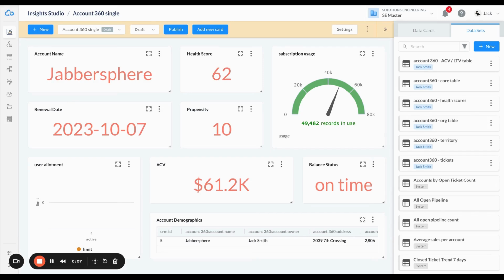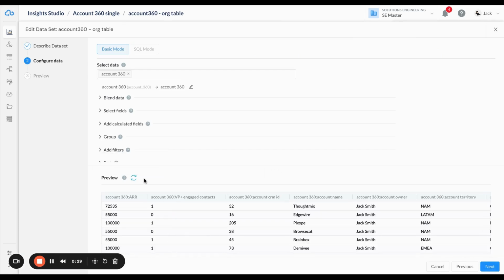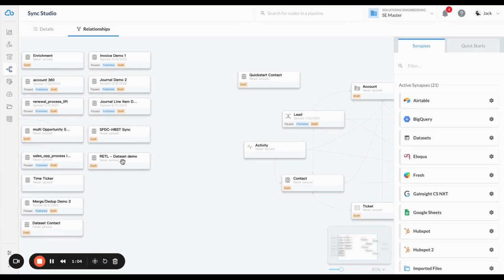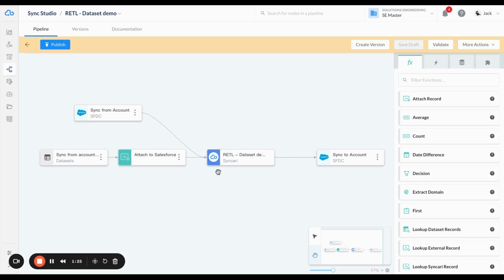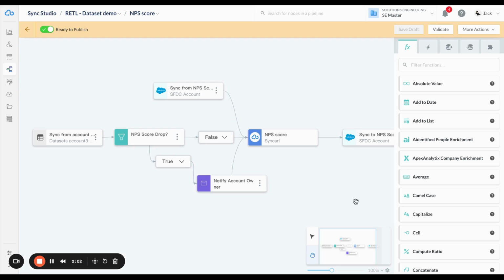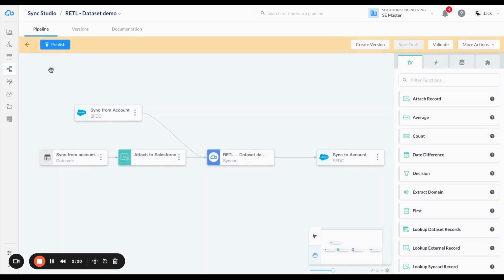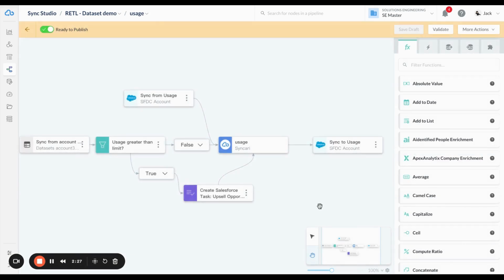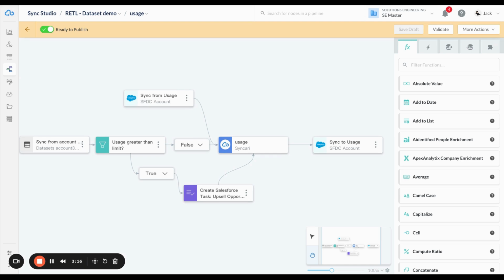Using datasets as sources within Syncari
Watch how datasets are built in the Insight Studio and how they can be used to create dashboards.